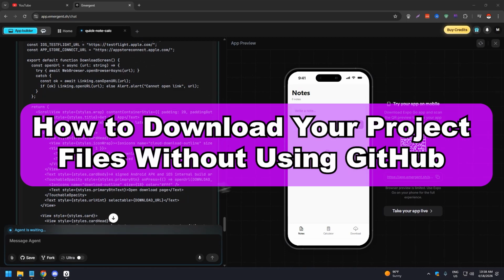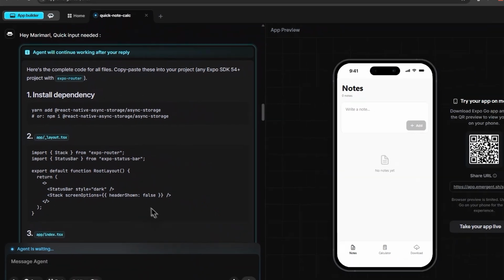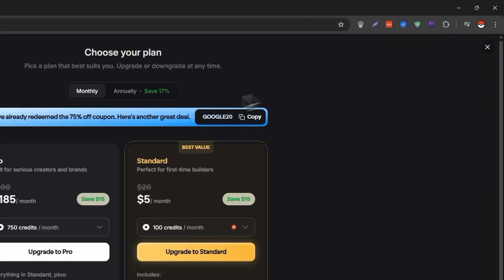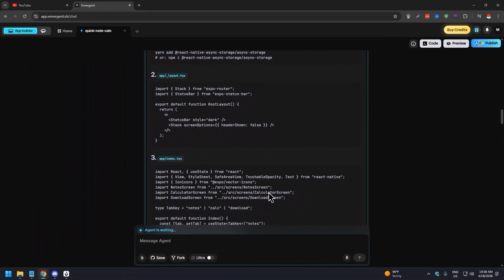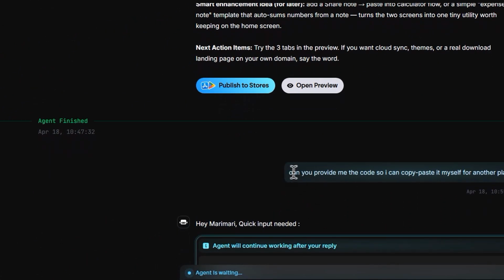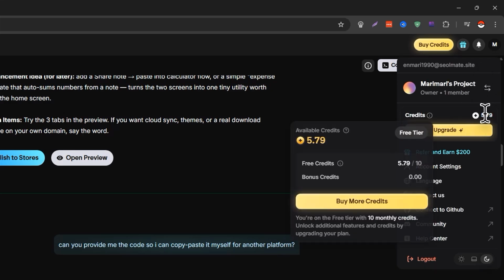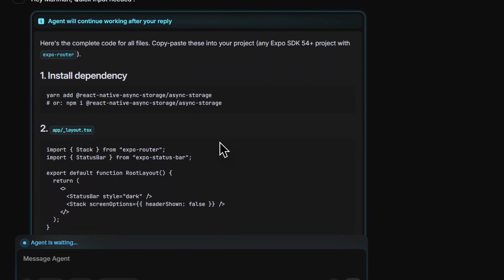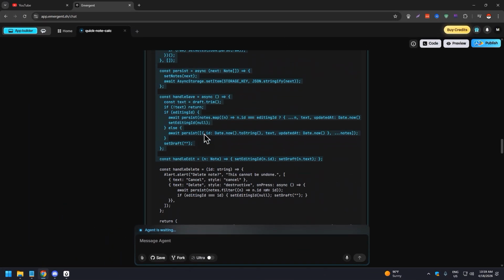How to Download Your Project Files Without Using GitHub in 2026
Want to download your project files without relying on GitHub? In this 2026 tutorial, you’ll learn how to export, back up, and download your project files using alternative methods so you can safely store, transfer, or share your work without using GitHub at all.

In this video, you’ll learn how to:
✅ Access your project dashboard or workspace
✅ Export project files in ZIP or downloadable formats
✅ Use built-in download or backup options
✅ Save files locally to your device or cloud storage
✅ Transfer projects between tools without GitHub
✅ Organize and secure your downloaded files properly

To download your project files without using GitHub, first open your project platform or workspace where your files are stored. Look for an “Export,” “Download,” or “Backup” option in the settings or file menu. Most platforms allow you to export your entire project as a ZIP file or individual assets. Once downloaded, save the files to your computer or cloud storage like Google Drive or Dropbox for safekeeping. Always double-check that all important folders and assets are included before deleting or moving anything.